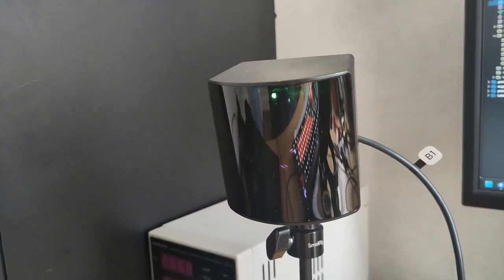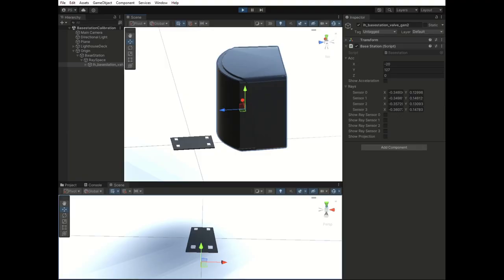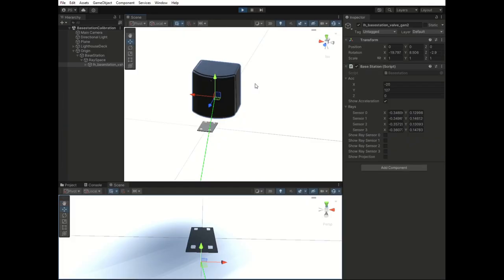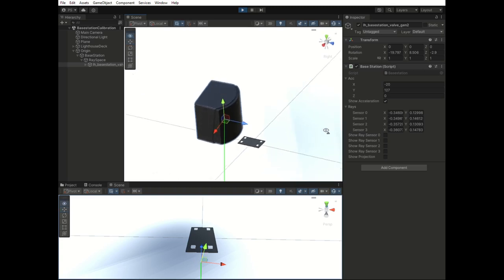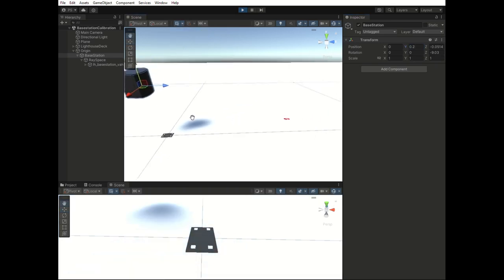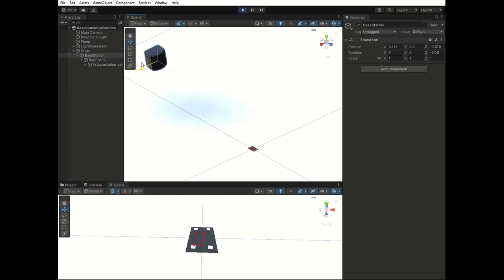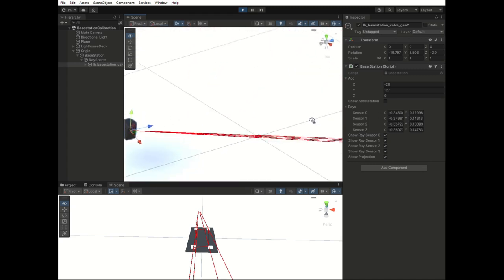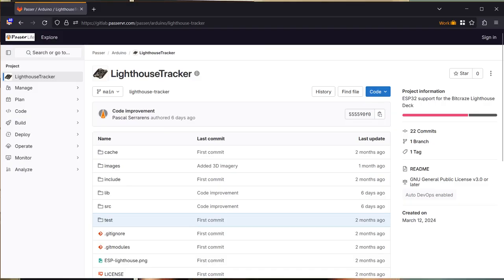Base Station pose detection with the Lighthouse Tracker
For the Lighthouse Tracker based on the Bitcraze Lighthouse Deck and an ESP32 I have designed an algorithm to determine the position and orientation of the Base Stations around the lighthouse deck without the use of additional external devices.